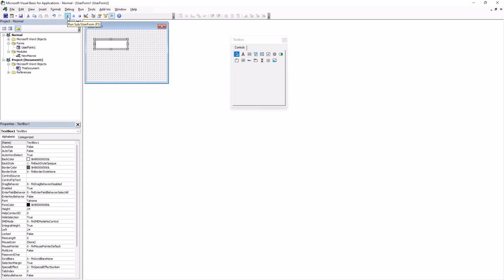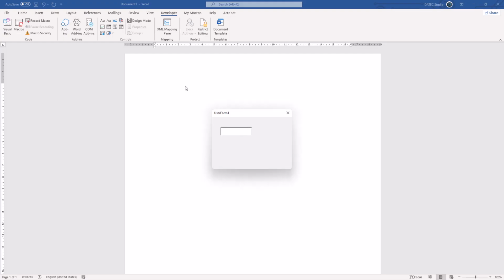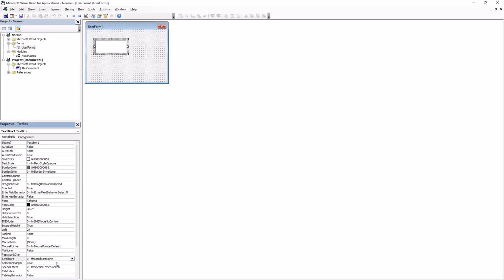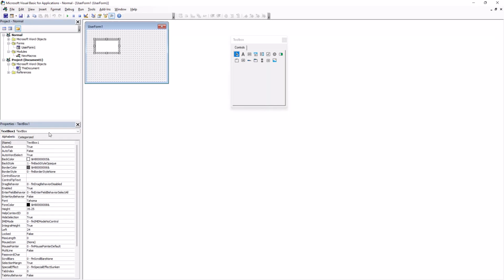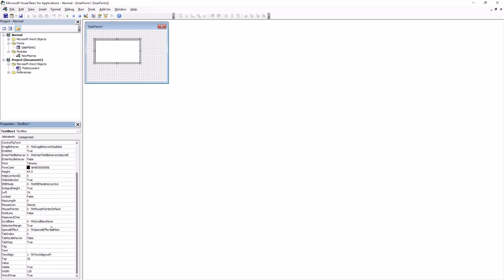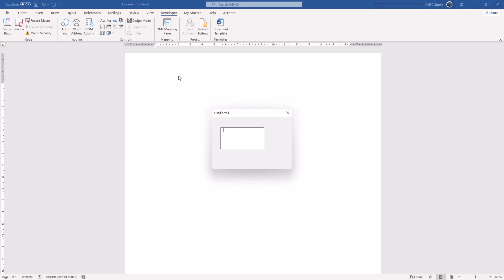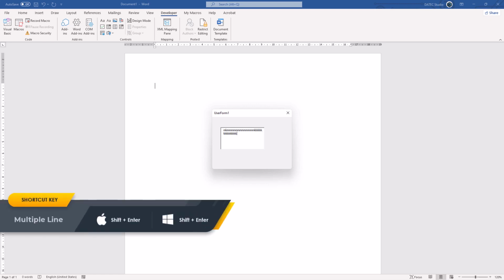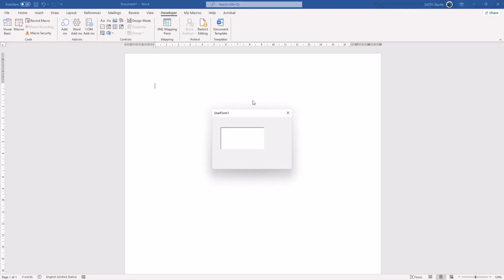#209 - VBA: Textbox Additional Properties in Microsoft Word